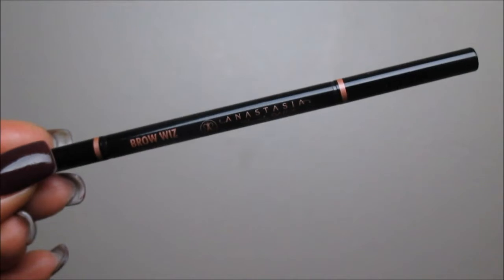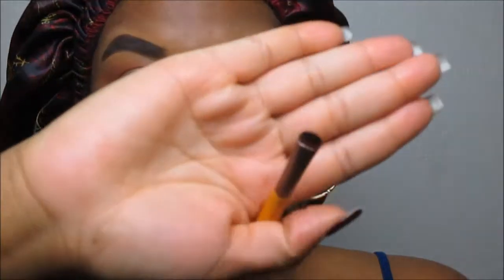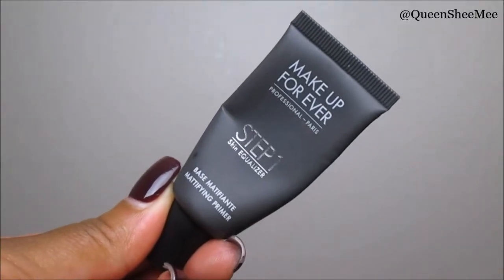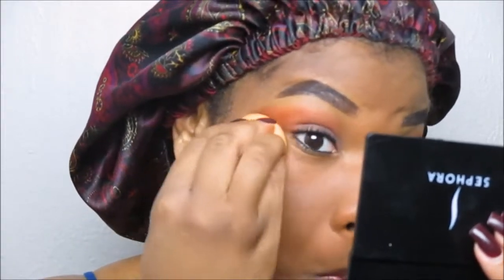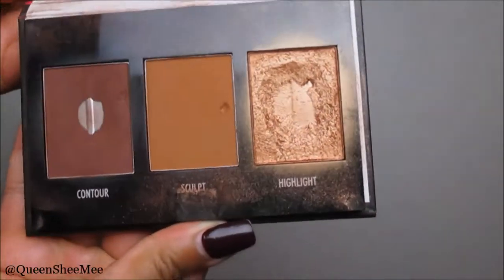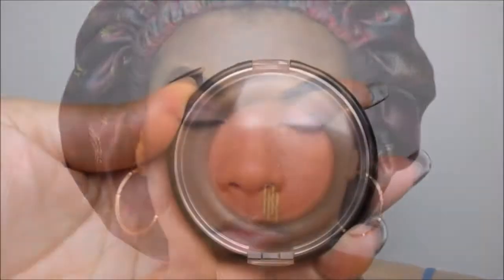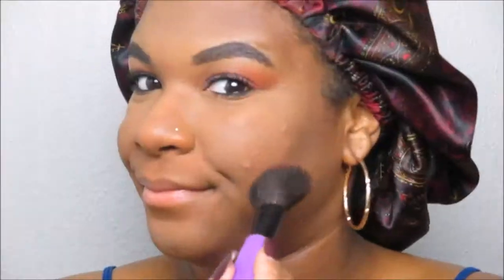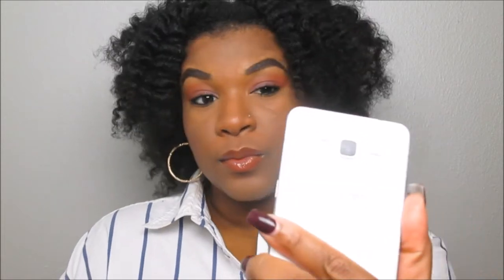Fenty Beauty + Moschino Shopping Bag Palette GRWM Fall 2017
PRODUCTS USED:

ANASTASIA BEVERLY HILLS BROW WIZ

BENEFIT COSMETICS GIMMIE BROW

URBAN DECAY EYESHADOW PRIMER POTION

MOSCHINO SHOPPING BAG EYESHADOW PALETTE- LIMITED EDITION NO LONGER AVAILABLE :(

FENTY BEAUty Pro Filt'r Soft Matte Longwear Foundation (SHADE 410)

FENTY BEAUTY GLOSS BOMB LIP LUMINIZER

BOBBI BROWN EYE OPENING MASCARA

SEPHORA EYE CONTOUR 12 HR BLACK

LA GIRL PRO CONCEAL FAWN

BLACK RADIANCE CONTOUR PALETTE MEDIUM TO DARK

BLACK RADIANCE ARTISAN BAKED BLUSH TOASTED ALMOND

BOBBI BROWN MINI SHIMMER BRICK BRONZE

URBAN DECAY QUICK FIX SETTING SPRAY

MAKE UP FOR EVER PRIMER "STEP 1"

BECCA COSMETICS PORELESS PERFECTING

Influenster: Queen Esther S.